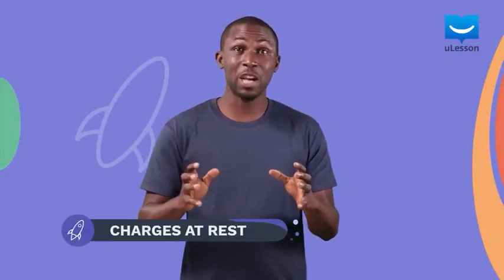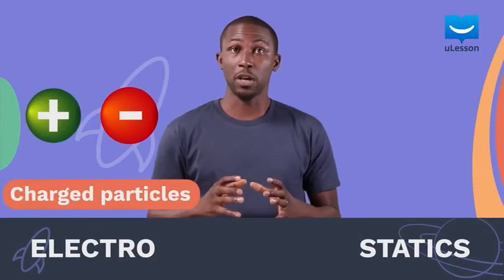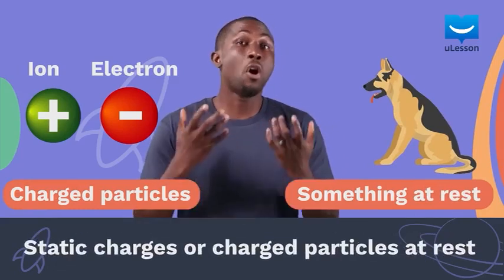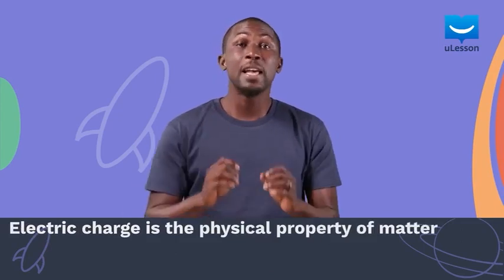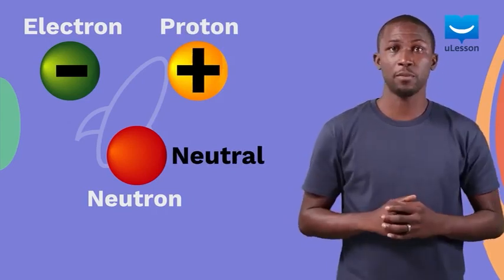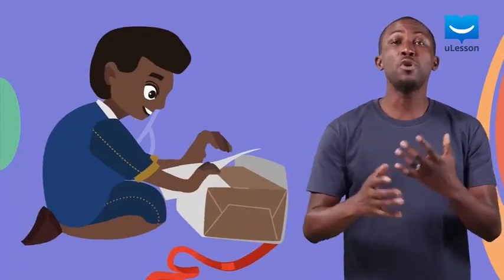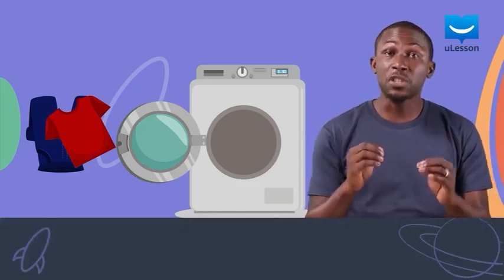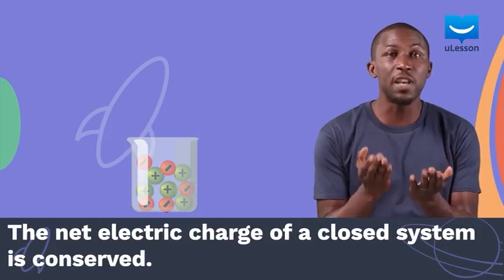Charges at Rest